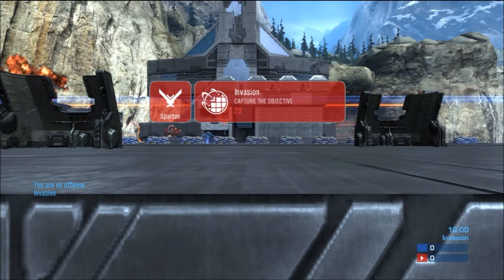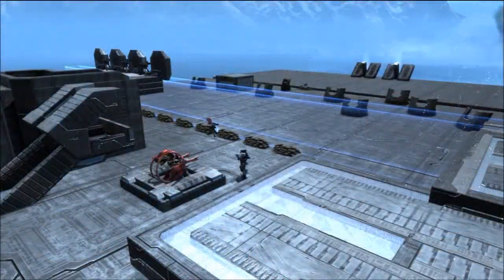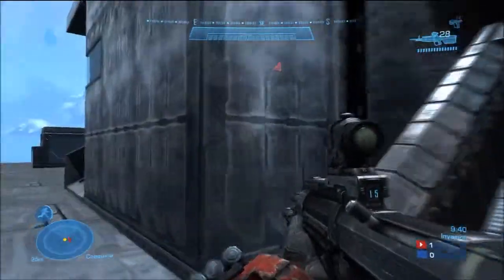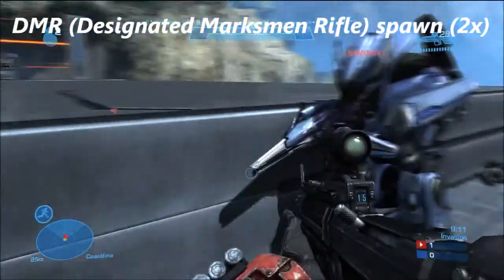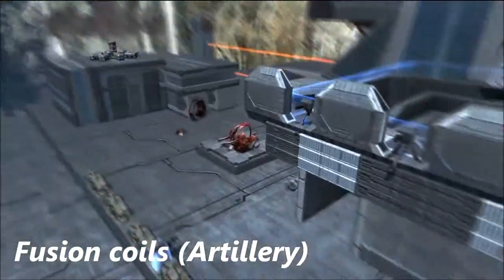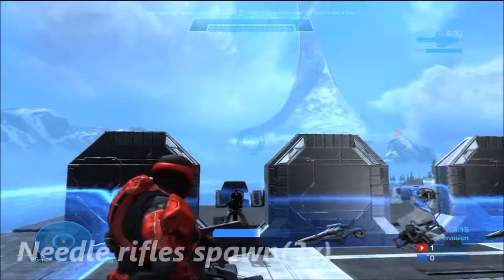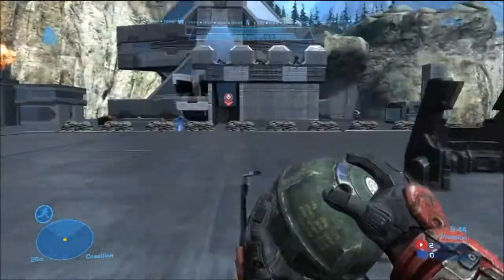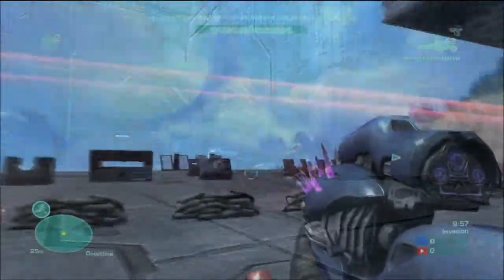Halo reach (Game night) Forge maps ep.15 "trench warfare" GamingRezzurection/sp1ndeath1999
Welcome to another episode of "Game night" (episode Fifthteen "Trench warfare") todays episode is a "Invastion" map that is set in WWII on the battle of berlin.

1st Objective:
The first ojective is in a trench at the very start of the game, just go up to it as usual and take it down and there are some machine guns there aswell if you need them.

2nd Objective:
The second objective is on the top rooftop building in between the shade turret and warhog turret and also watch out for the bombs hitting you but always remember there are machine guns and needler rifles that can finish the job.

3rd Objective:
the 3rd and final objective is the bomb placement, the bomb will spawn at the begining were you start of [before you took the 1st objective down] it will respawn back there if it is dropped at not held in a minite timing. once the bomb is in fall back and watch the fireworks.

The other Forger:
This map was however not made alone the other Epic Forger in this (that i give all credit to) is I TeRMiiNaTe x

what to visit I TeRMiiNaTe x's Videos?

a Gamingrezzurection and sp1ndeath1999
production

Do not forget to rate comment

and do not forget to veiw some of our weekly bases on a wednesday, friday and a monday.